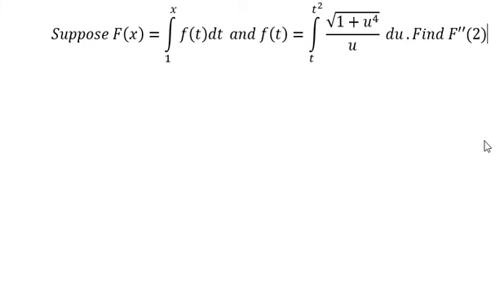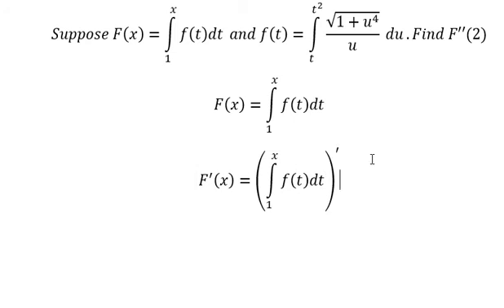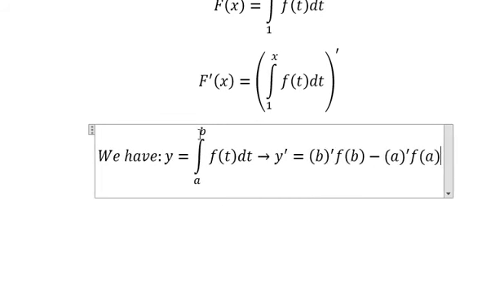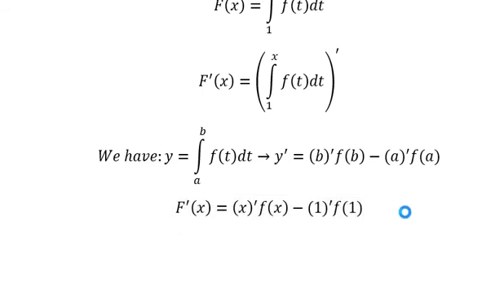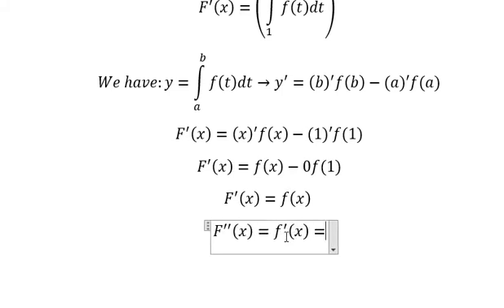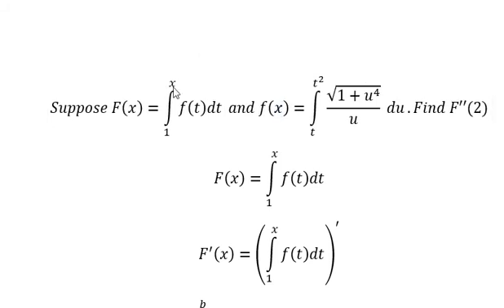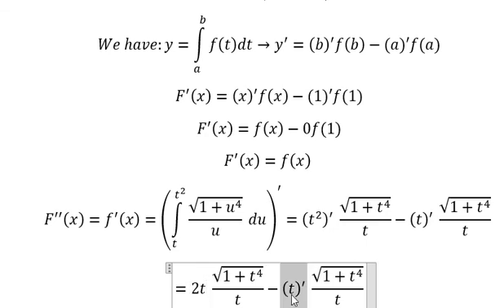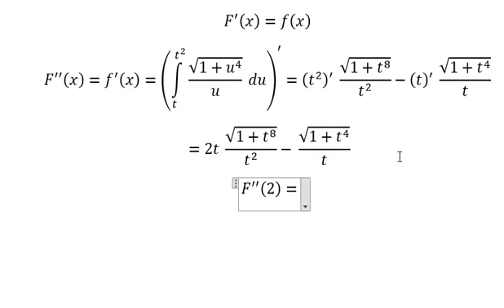Calculus Help: Suppose F(x)=∫ 1^x f(t)dt and f(x)=∫ t^(t^2) √(1+u^4 )/u du. Find F''(2) - SOLVED!